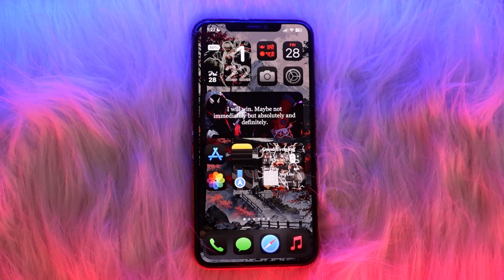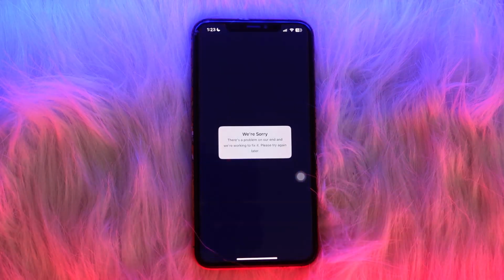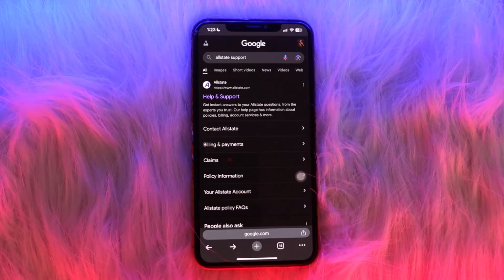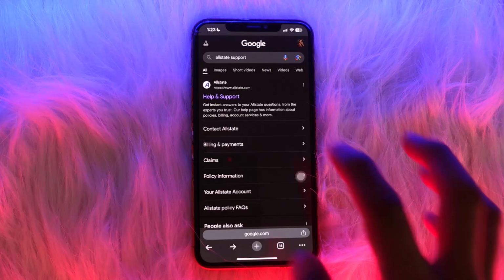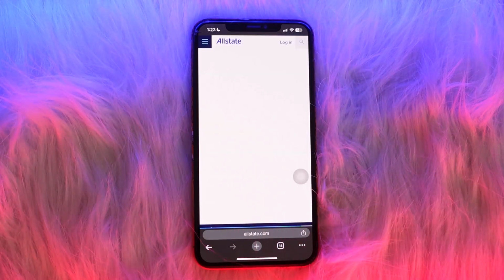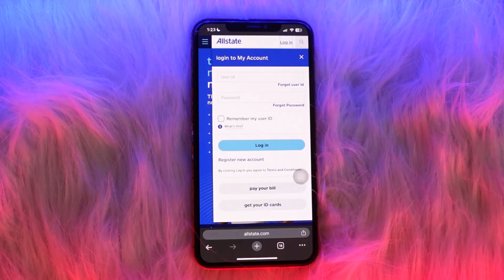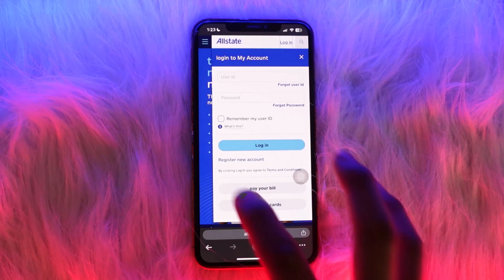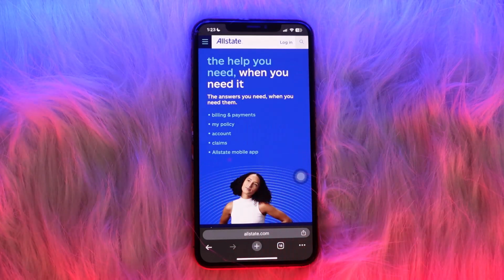The Smart Way to Cancel Your Allstate Policy: Tips & Tricks - Here's How